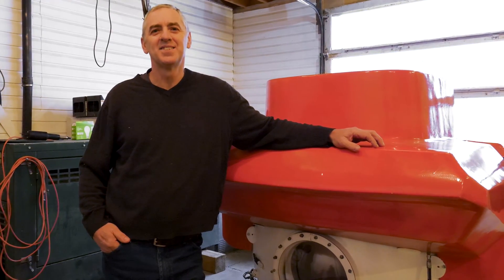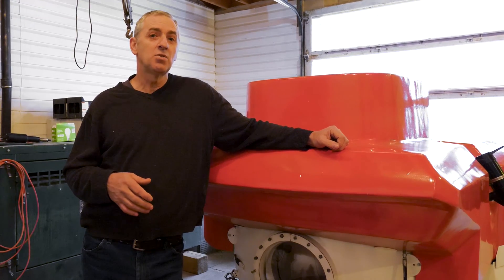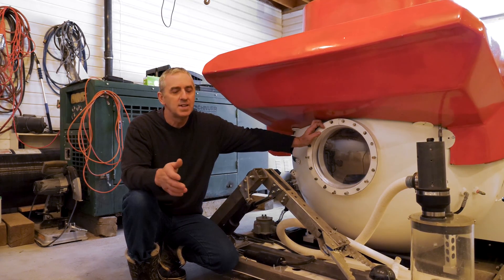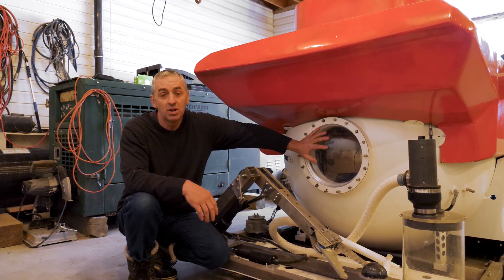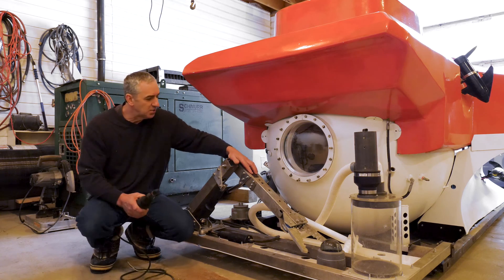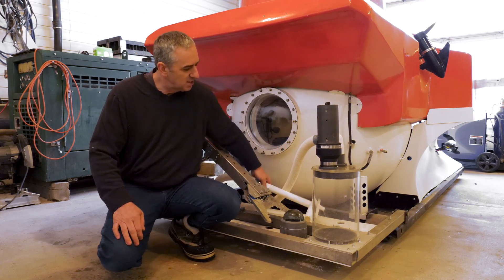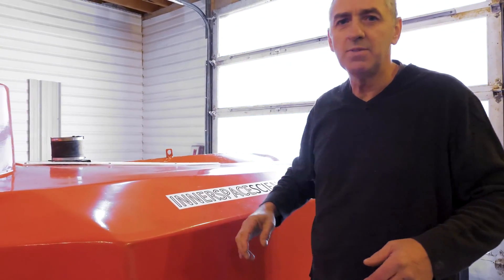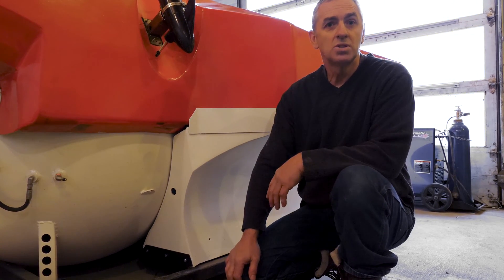Deepest Diving Homemade Submarine In The World Built By Hank Pronk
In this video I am giving a tour of my homemade submarine, Elementary 3000.